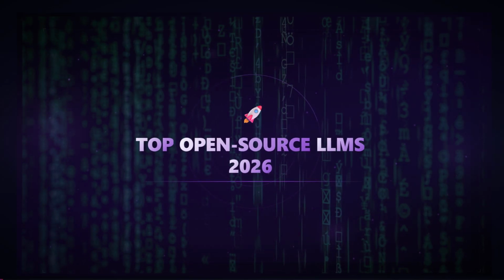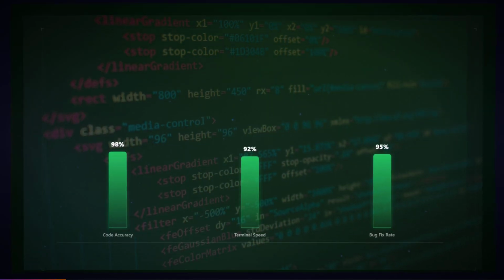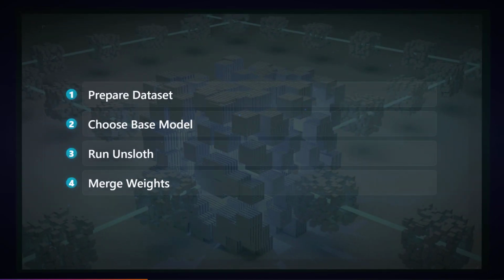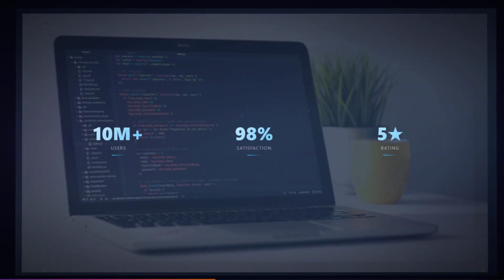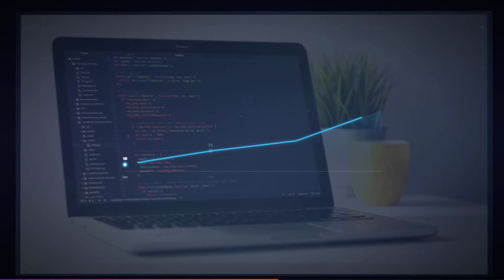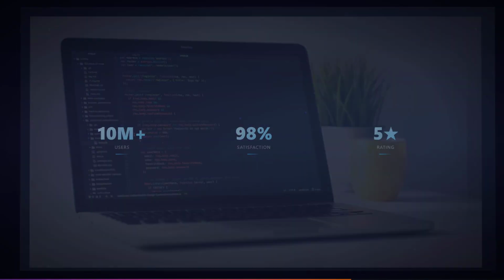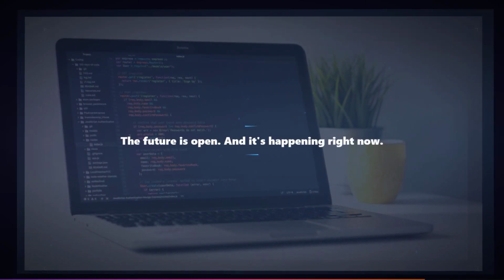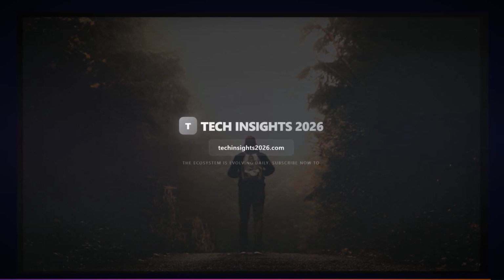Local AI Guide: How to Run Kimi, GLM, and DeepSeek on Your Own Hardware 2026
Stop renting intelligence from Big Tech. In 2026, open-source LLMs are officially outperforming paid models—and you can run them entirely on your own hardware.

In this video, we break down the most powerful open-source AI models, how to fine-tune them for your specific needs, and the hardware you need to get started. Own your data, slash your costs, and keep your privacy intact.

Key Topics Covered:
- Top Models: Kimi K2.5, GLM-5.2, Qwen 3.5, and DeepSeek V3
- Hardware requirements (The 24GB VRAM sweet spot)
- Fine-tuning secrets with Unsloth & Axolotl
- Deployment with Ollama & vLLM
- RAG, Quantization, and Vector Databases explained

- Ollama Setup: [Insert Link]
- Unsloth Fine-tuning Guide: [Insert Link]
- Full Benchmark Comparison: [Insert Link]